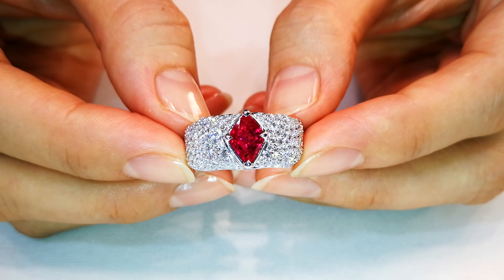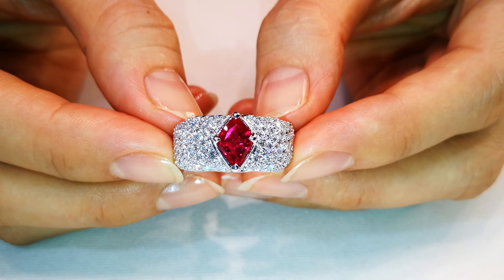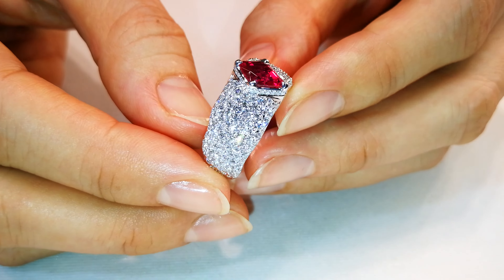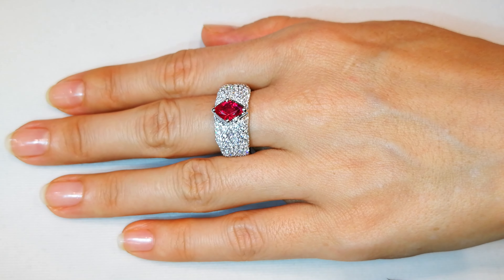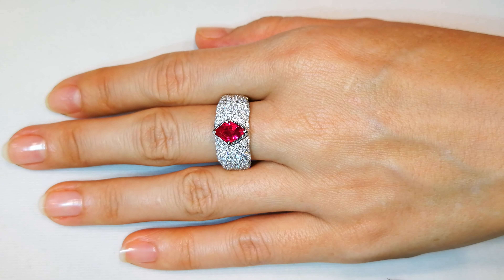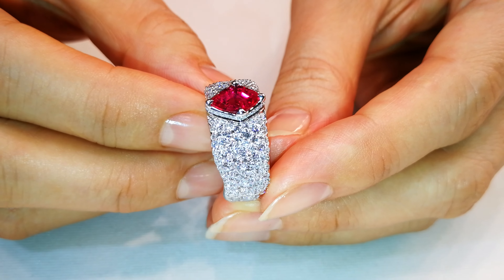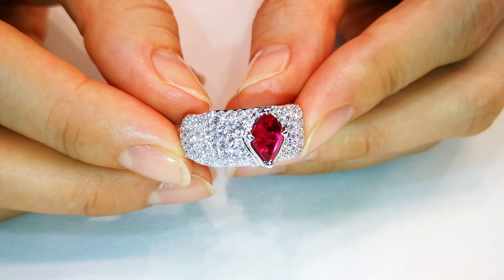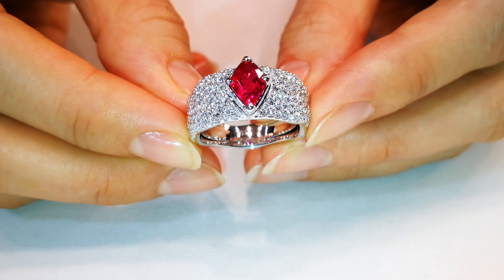Unheated Montepuez Jedi Ruby Ring 2.01 carats by Kat Florence